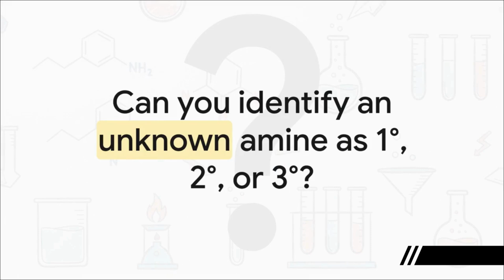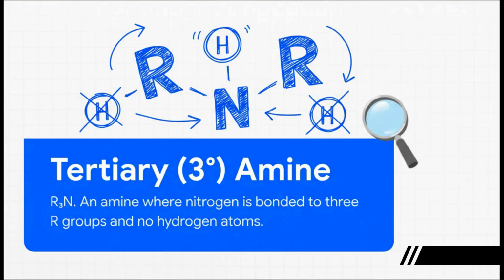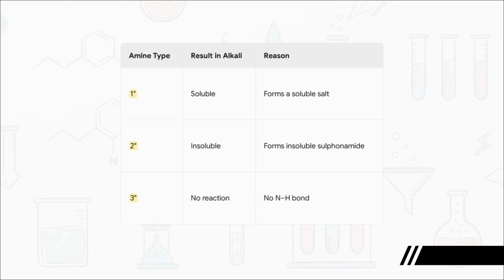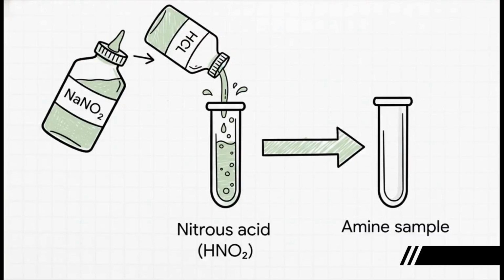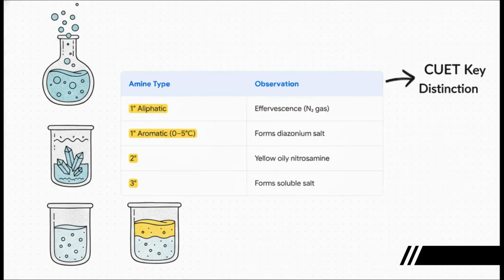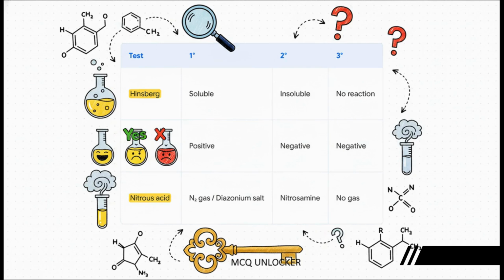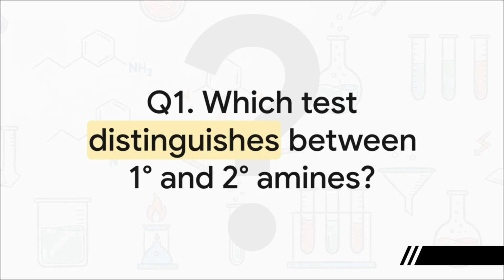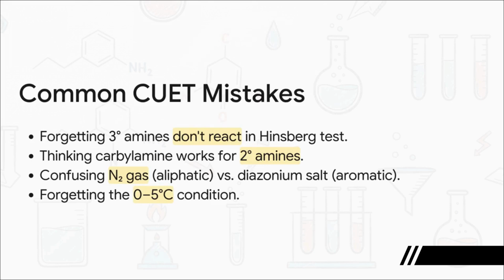Identification of 1°, 2°, 3° Amines Full Concept Explained | CUET UG Chemistry 2026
Useful Links

In CUET UG organic chemistry, questions on identification of primary, secondary, and tertiary amines frequently appear as direct MCQs. These questions usually involve recognising the correct chemical test and predicting the observation or product formed.

Hinsberg Test
Carbylamine Test
Nitrous Acid Test

Key Points for CUET Preparation
• Hinsberg test distinguishes all three classes of amines
• Carbylamine test confirms primary amines only
• Primary aliphatic amines with nitrous acid release N₂ gas
• Primary aromatic amines form diazonium salts at low temperature
• Secondary amines produce nitrosamines
Understanding these tests helps quickly solve CUET reaction-based MCQs and identification questions.
identification of amines cuet chemistry
hinsberg test explained organic chemistry
carbylamine test for primary amines
nitrous acid test amines cuet notes
difference between primary secondary tertiary amines test
organic chemistry amines identification